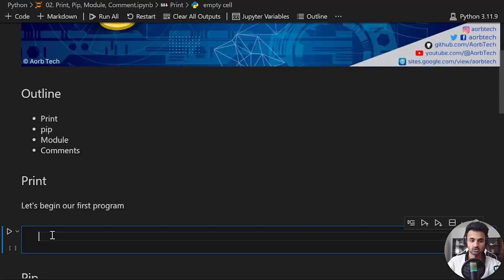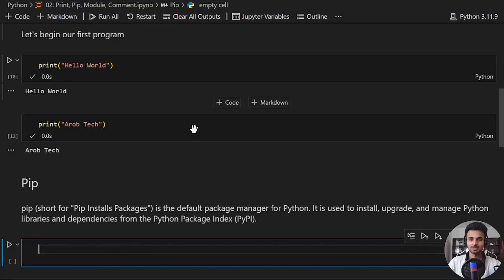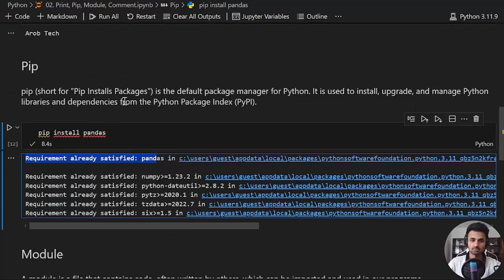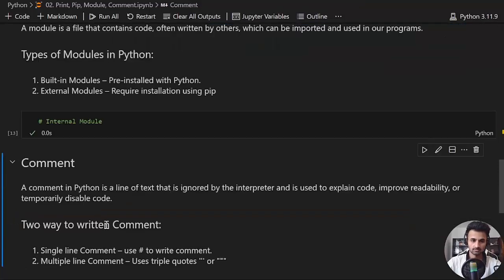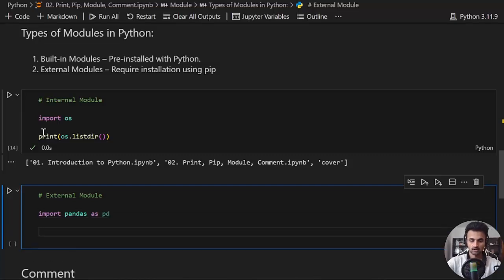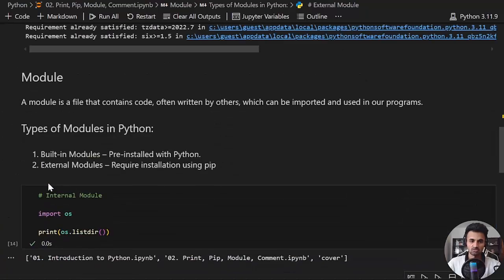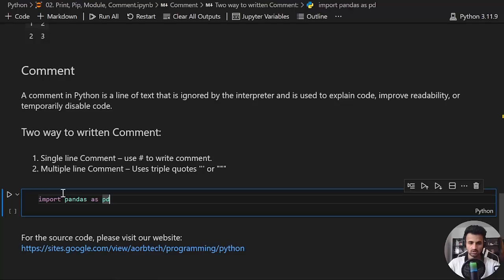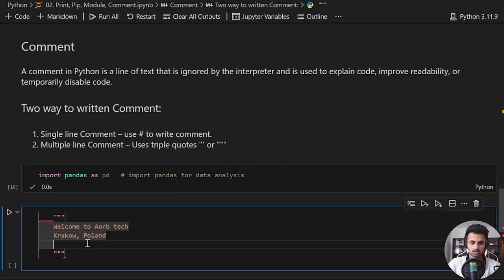Learn to Py #02 - Pip, Module and Comments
In this episode, we explore the fundamental concepts of Python, focusing on essential topics like the print function, pip package manager, modules, and comments.

Python is a powerful and beginner-friendly programming language, widely used in software development, data science, and artificial intelligence. Understanding these basics is crucial for writing clean, efficient, and maintainable code.

Throughout this series, we will cover Python programming from the ground up, helping you build a strong foundation in coding and problem-solving. Later, we’ll dive into advanced topics, including data science and machine learning with Python.